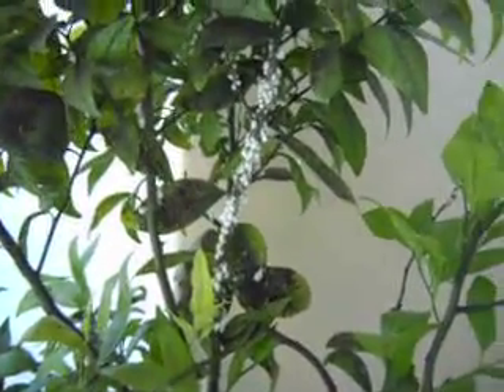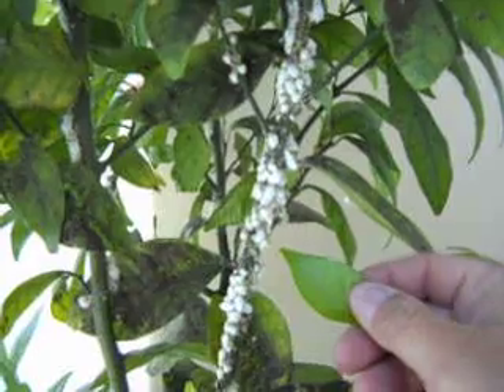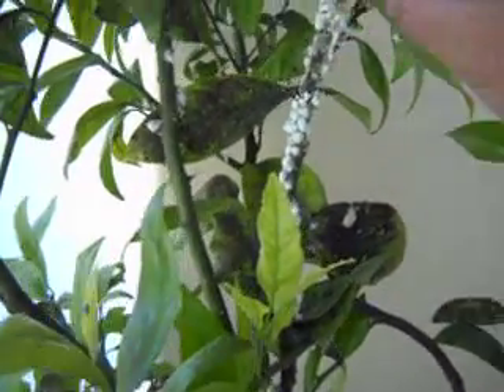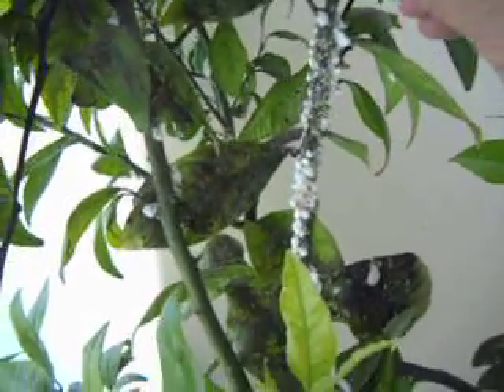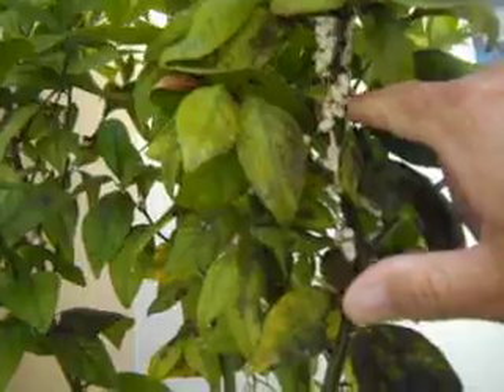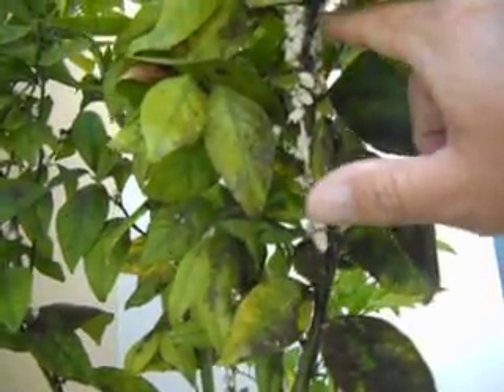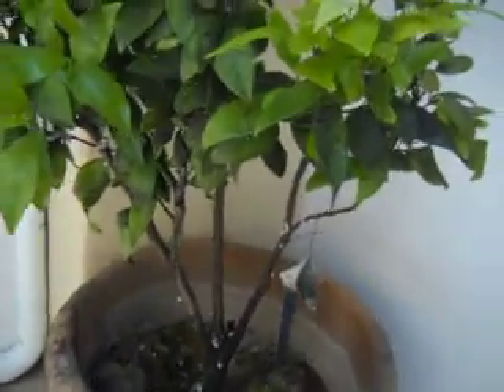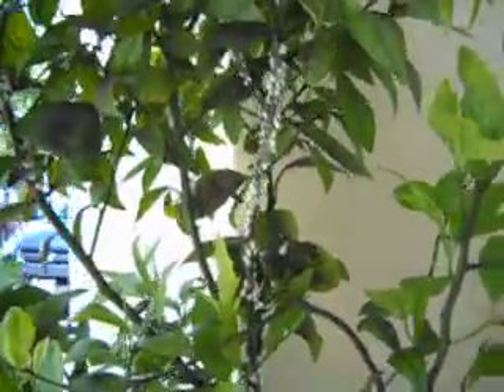Citrus, Pest Problems, Pixie mandarin, Cottony cushion scale, Part B .mov.AVI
Cottony cushion scale on citrus, it may also be present on some ornamental shrubs and trees. CCS is very different from Mealybug and far more diffcult to control.